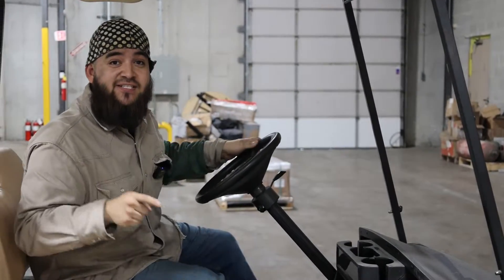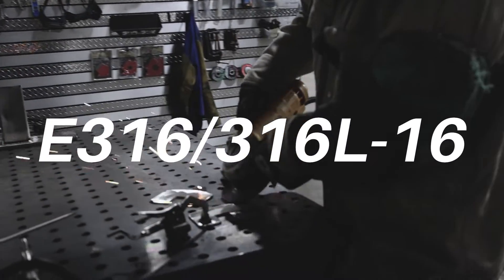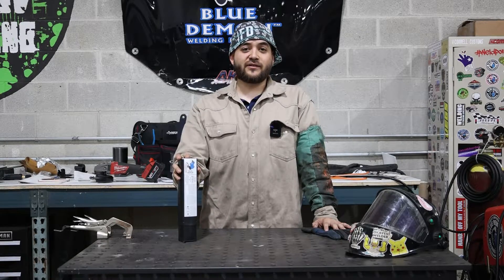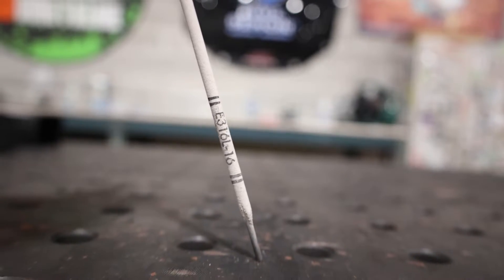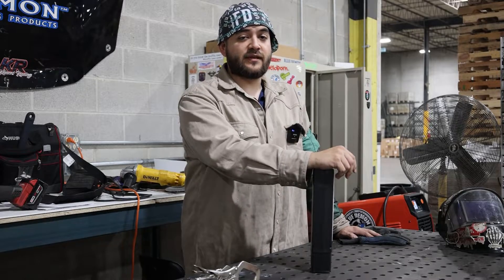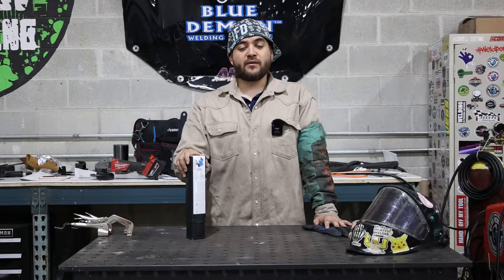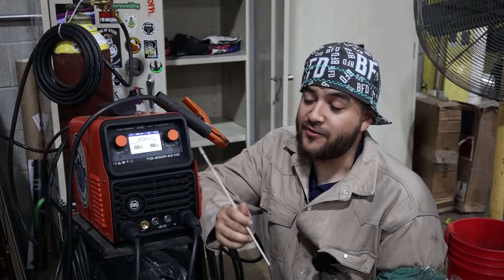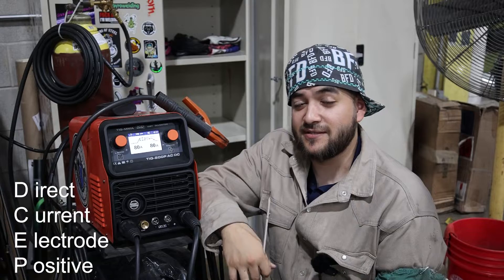Blue Demon E316/E316L-16 Stainless Steel Covered Arc Welding Electrodes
E316/316L-16 is used for welding type 316L or 318 stainless steels.  It has a maximum of .04% carbon content in the weld metal, which reduces the possibility of carbide precipitation and consequent intergranular corrosion.  This electrode is widely used in the welding of chemical equipment.

AWS Class: E316/316L-16
Certification: AWS A5.4/A5.4M: 2006
Alloy: E316L ASME SFA A5.4
Welding Position:  F, V, OH, H
Current: AC-DCEP
Tensile Strength, kpsi: 70 min
Yield Strength, kpsi: *NS
Elongation %: 30 min

For more information about E309/E309L-16 and to find a Blue Demon dealer near you check out: